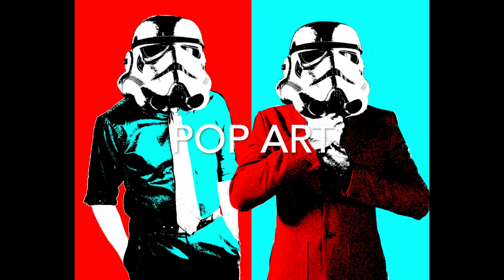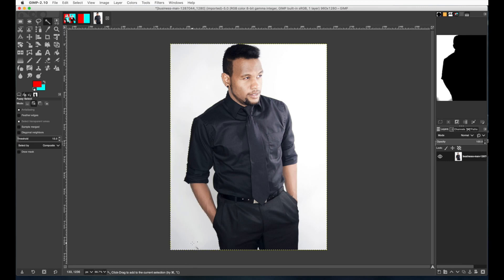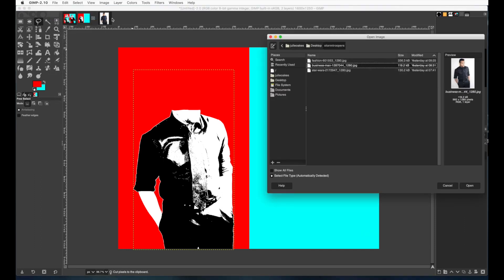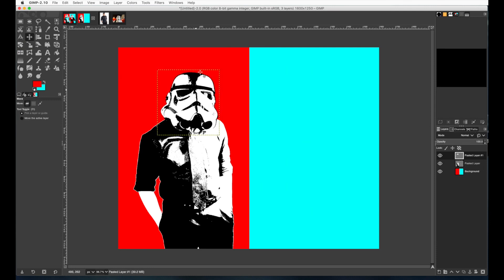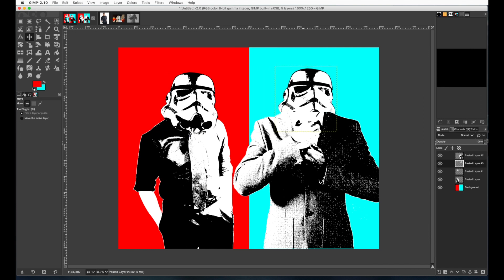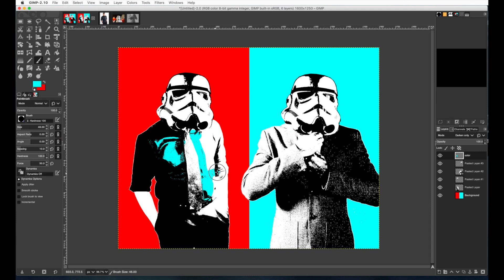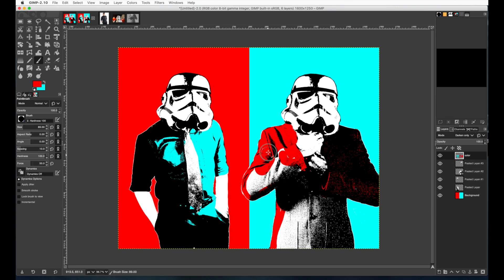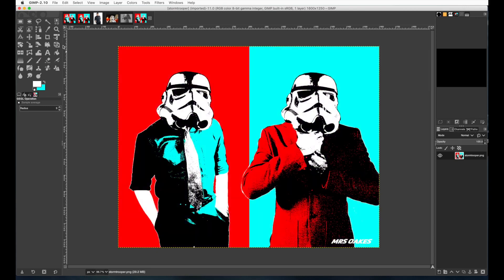POP Art Graphic in GIMP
Learn how to make this storm-trooper pop art graphic using GIMP. Photos will be provided on our website our you may use your own images.